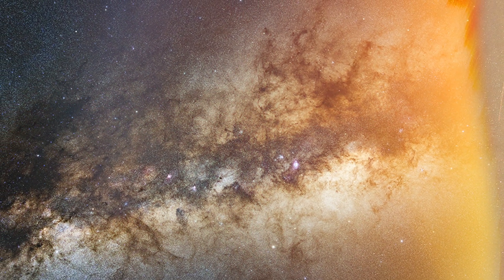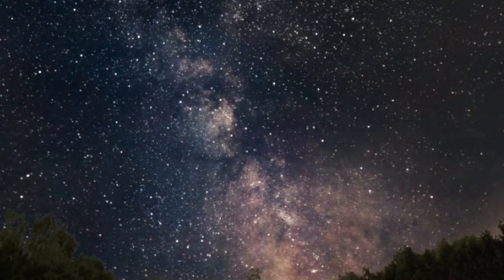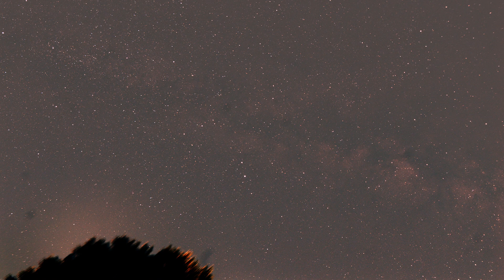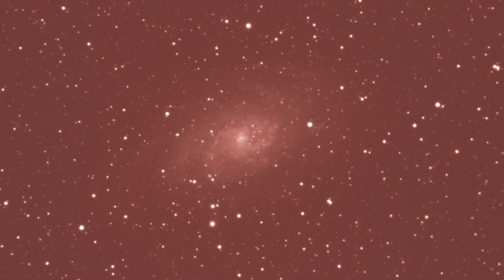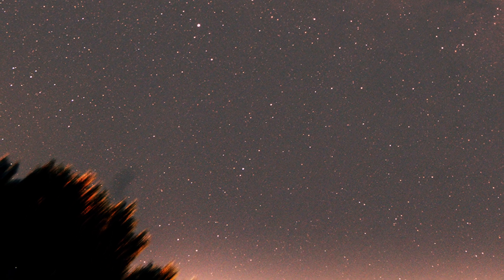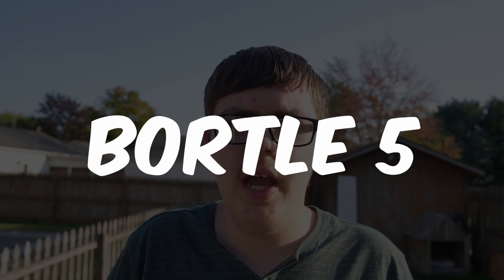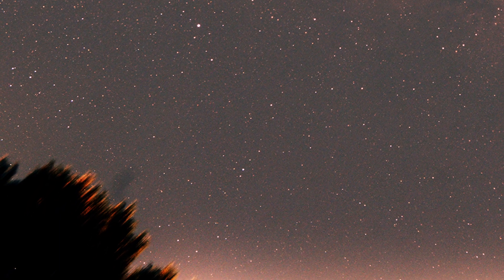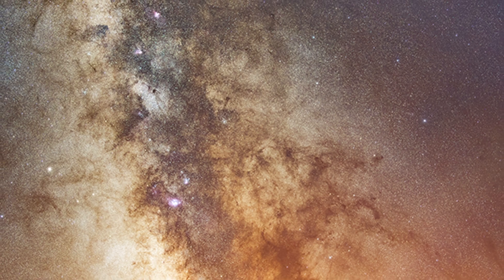Photographing The MILKY WAY In Light Pollution?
Can you photograph the Milky Way in heavy light pollution and still get incredible images? In this video, you will find out how easy it is to photograph the milky way in light pollution compared to a dark sky site, as well as some tips to help process the milky way in light pollution to get rid of the severe light pollution gradients. You will also learn how much a dark sky can impact your final images compared to photographing space or the milky way in a light polluted city. Hope you enjoy this video!